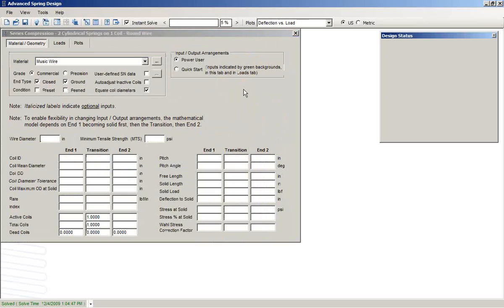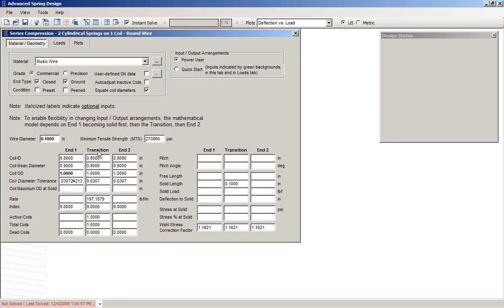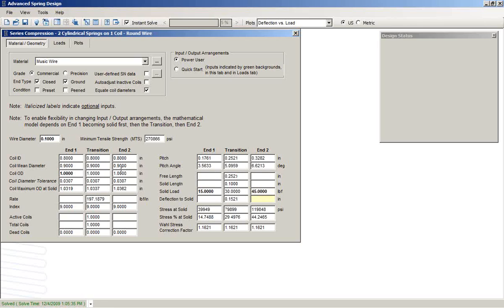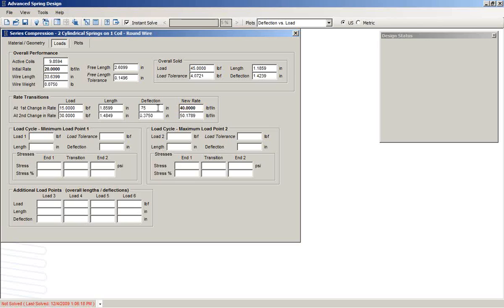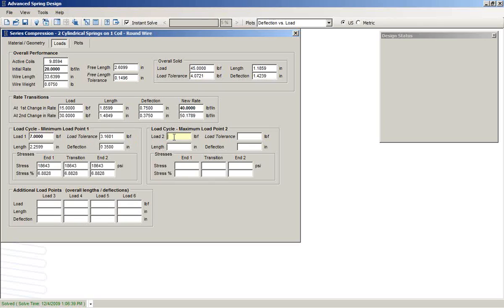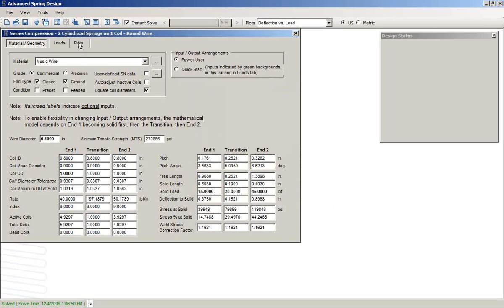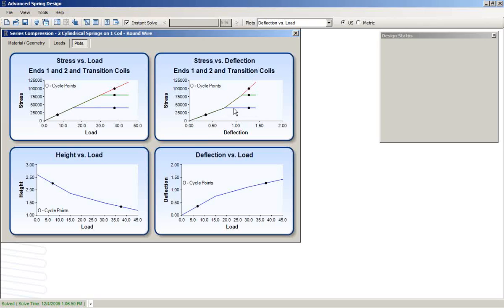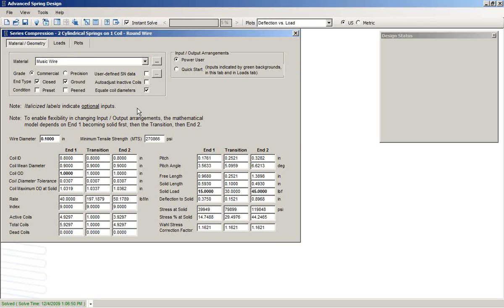Advanced Spring Design 7 - Compression Springs In Series